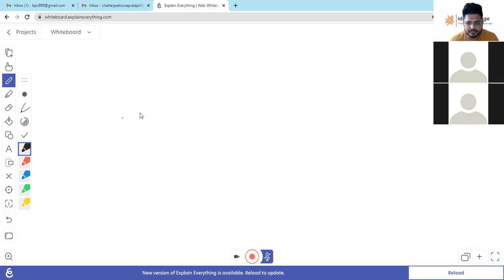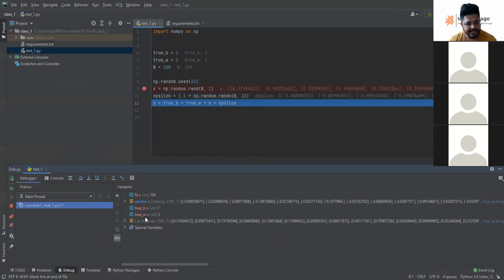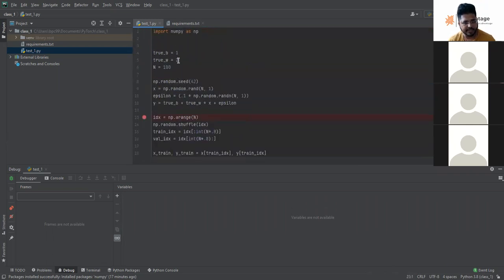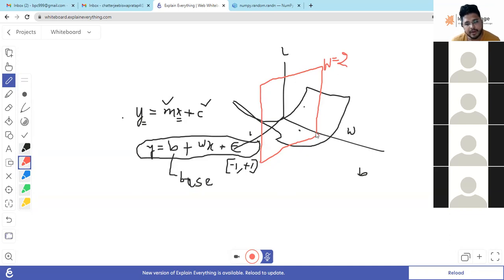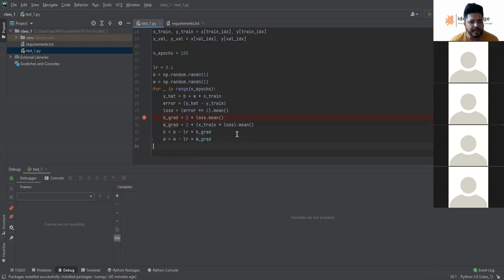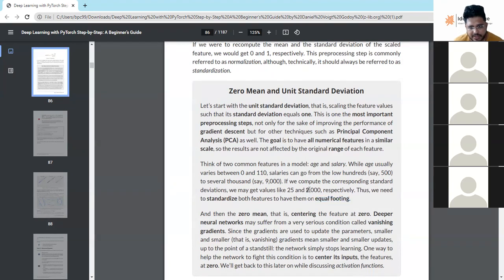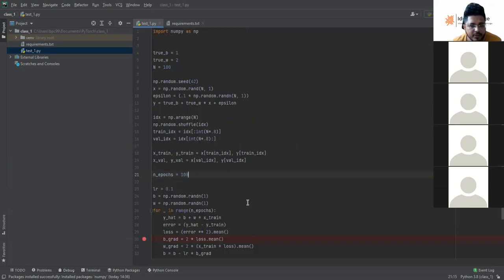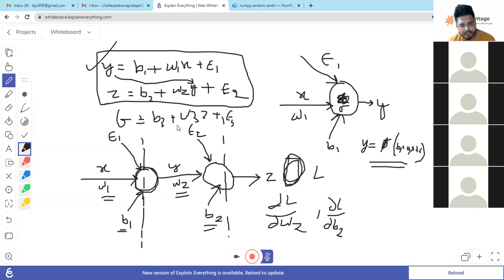PyTorch | Linear Regression | Part 1